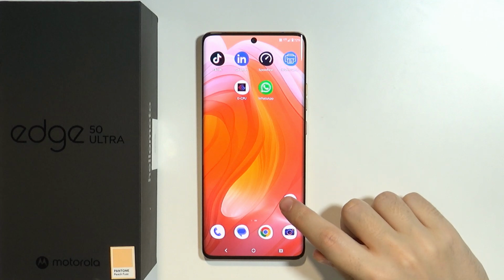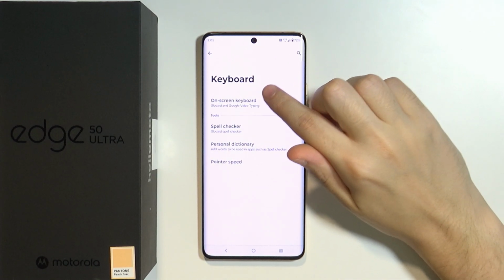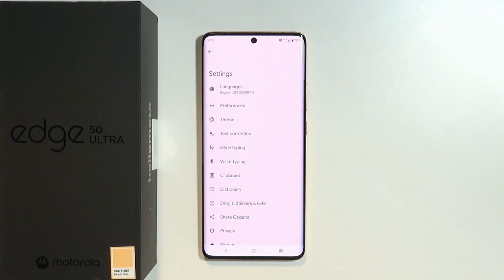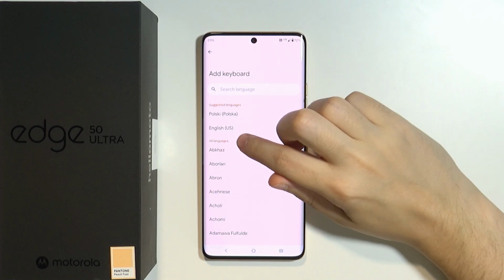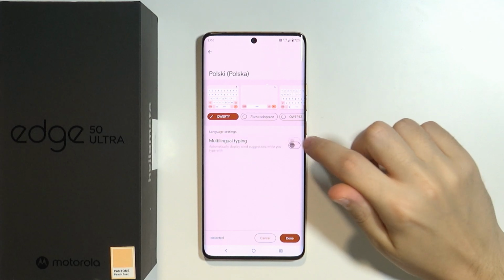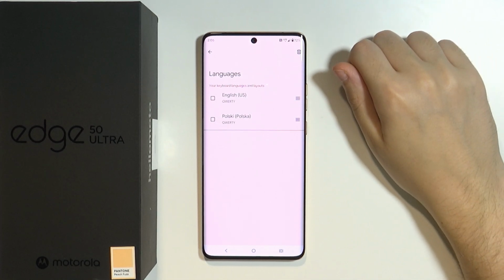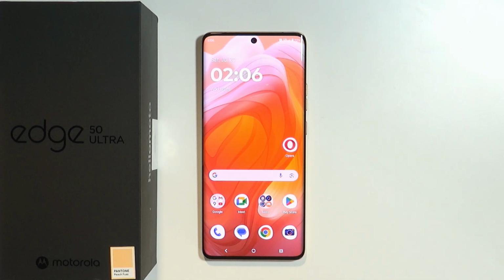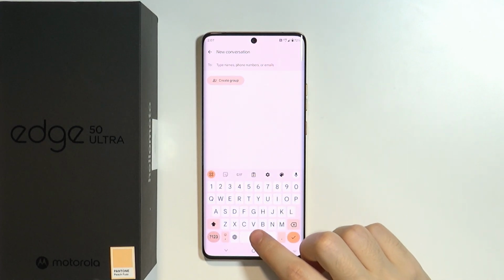MOTOROLA Edge 50 Ultra: Change Keyboard Language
Learn how to change the keyboard language on your MOTOROLA Edge 50 Ultra with our detailed guide. Follow the step-by-step instructions to switch between different languages and customize your typing experience. Discover how to add multiple languages and easily toggle between them for convenience. Enhance your device's functionality by setting your preferred keyboard languages. Watch now to master keyboard language settings on your MOTOROLA Edge 50 Ultra.

How to change keyboard language on MOTOROLA Edge 50 Ultra
Set keyboard language MOTOROLA Edge 50 Ultra
Switch keyboard language MOTOROLA Edge 50 Ultra
Add new keyboard language MOTOROLA Edge 50 Ultra
Customize keyboard language MOTOROLA Edge 50 Ultra